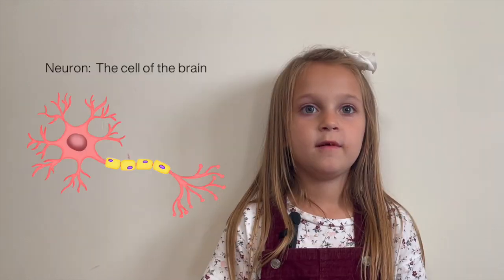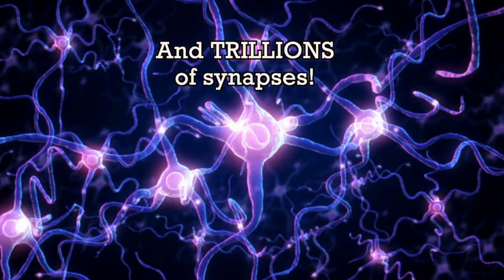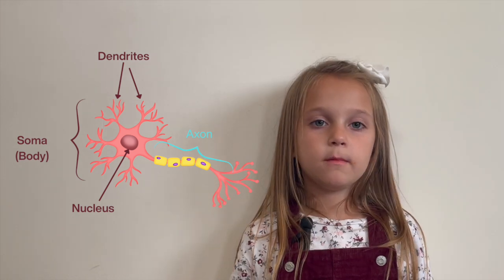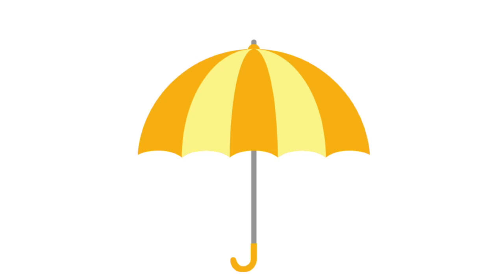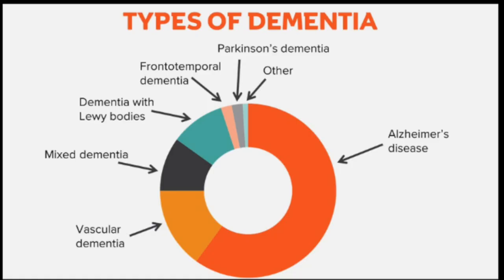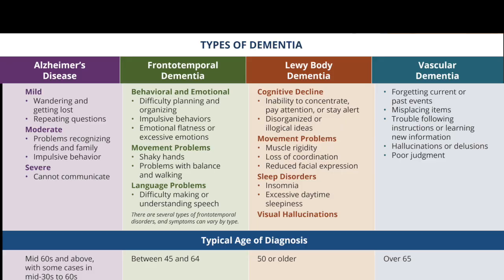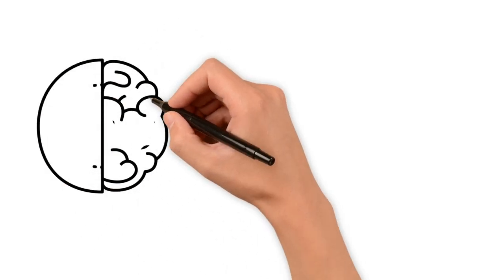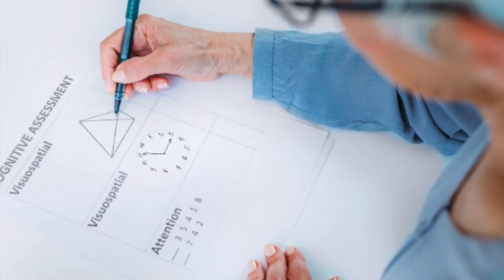Dementor Gets A Crash Course On Dementia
Dolores the Dementor learns a little about the topic of dementia in hopes it will help her to achieve her goal of being selected to work at Azkaban